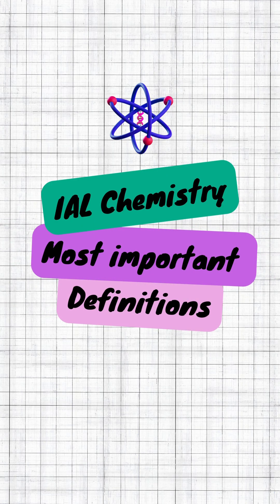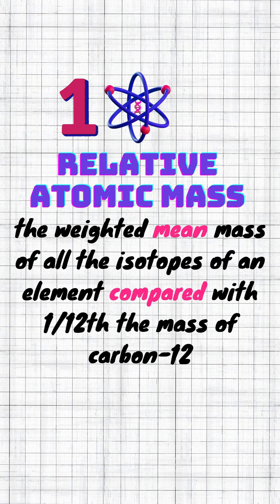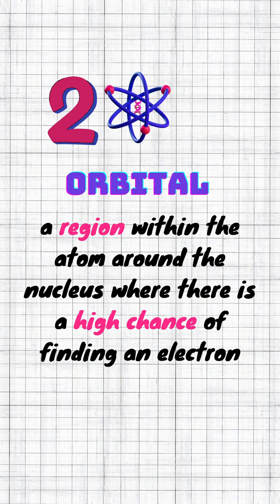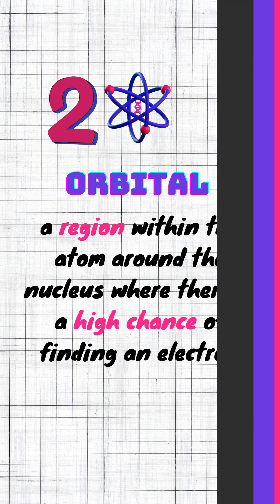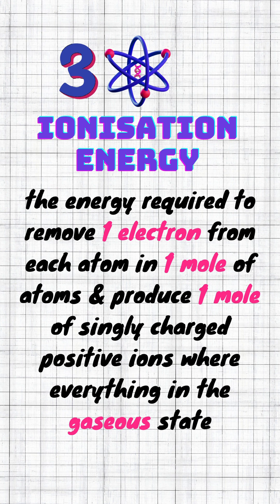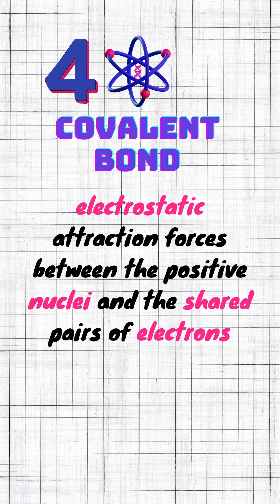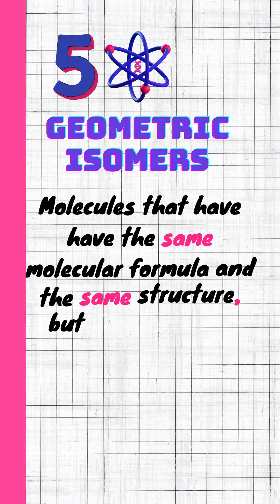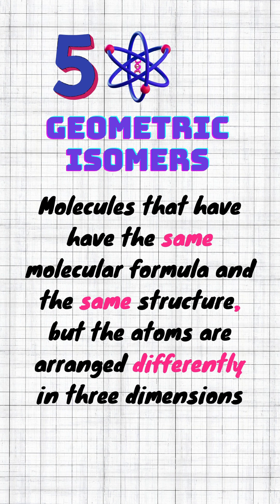The most Important definitions for IAL Unit 1 exam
• 📚 Join the exam night revision for Unit 1 IAL Biology & Chemistry.
 • 💡 Gain valuable exam tips.
 • 🔍 Focus on important topics.
 • 📈 Boost your grade.
 • 📥 Access an exclusive revision PDF.